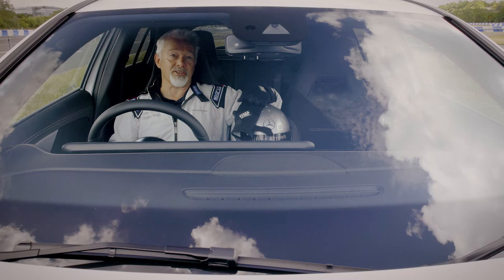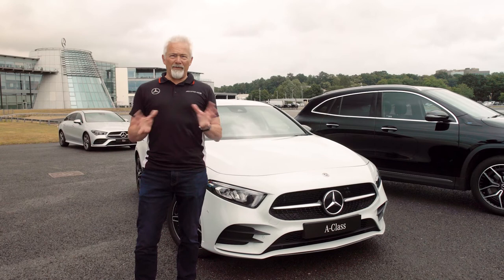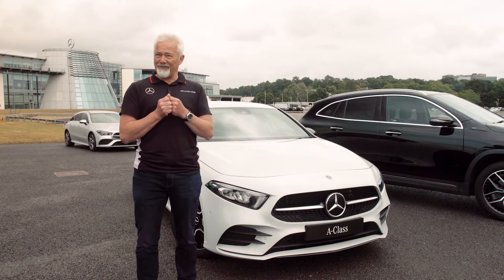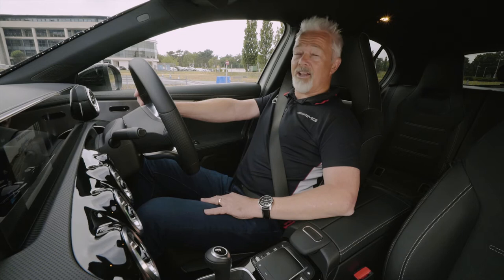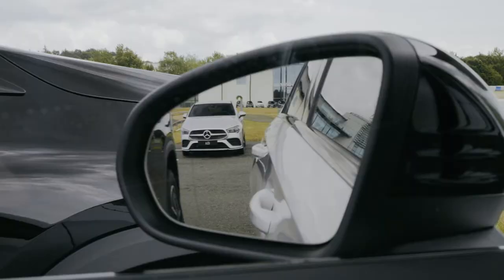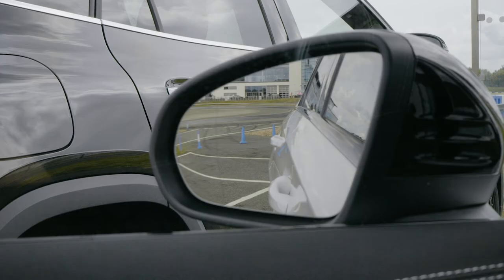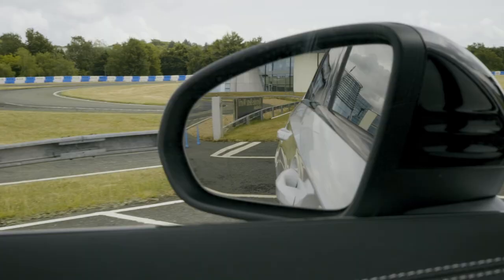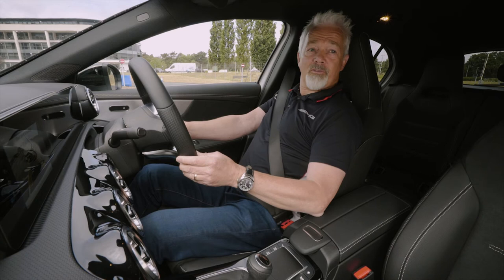Parallel Parking Tips | Mercedes-Benz UK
Watch professional Mercedes-Benz driver, Phil,  make perfect parallel parking easy.